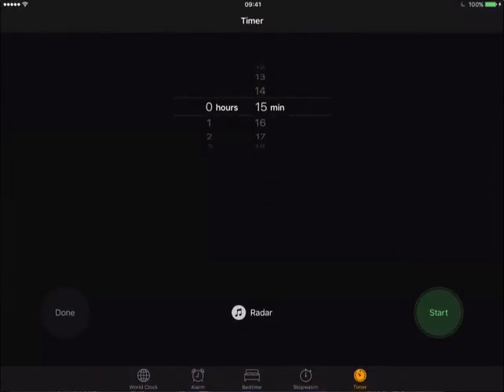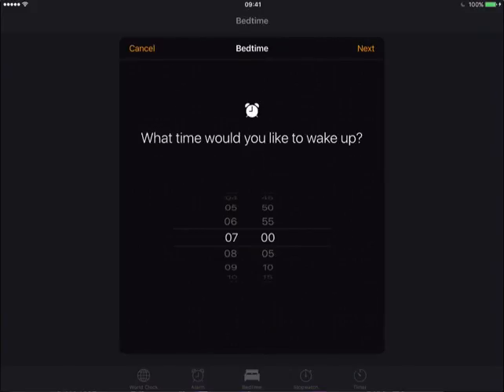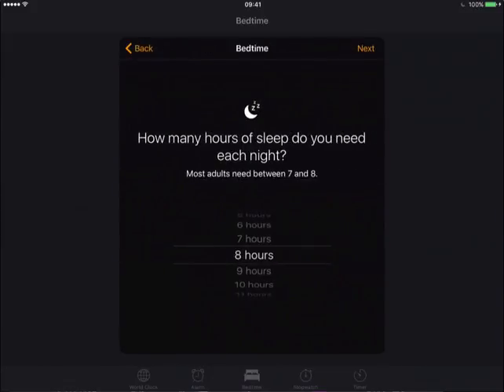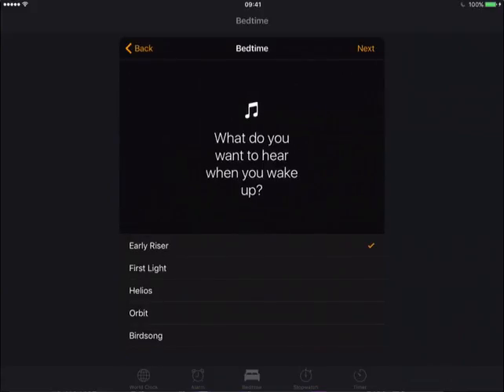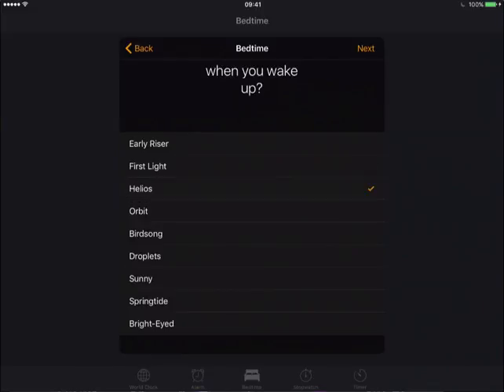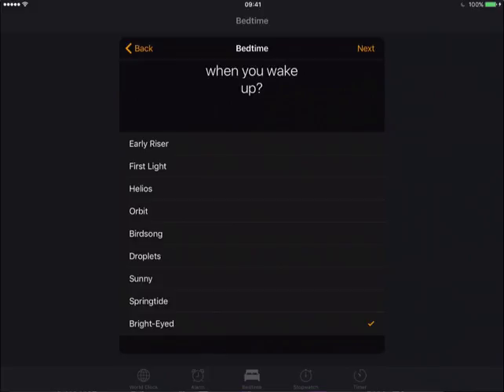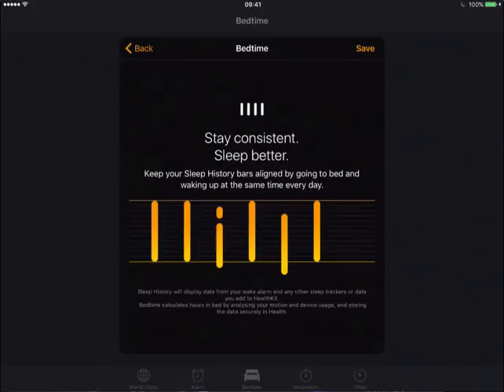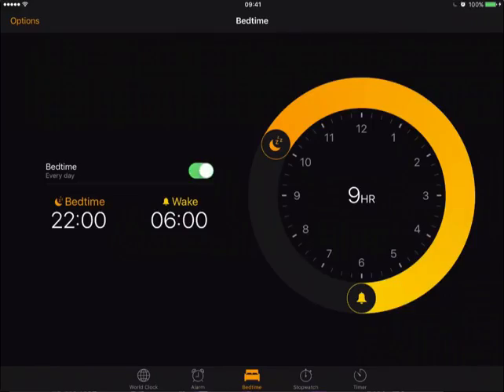IOS Bedtime App Get A Better Sleep and Improve Health